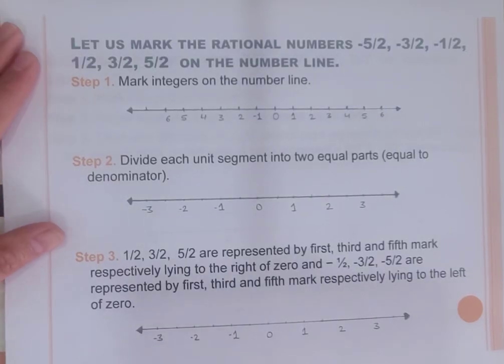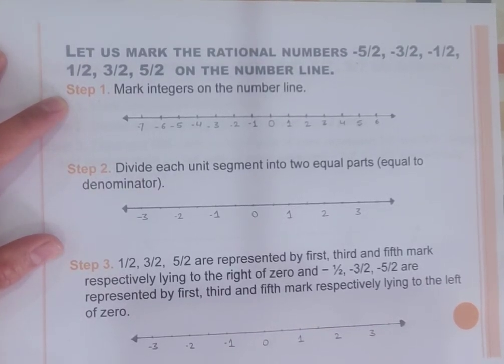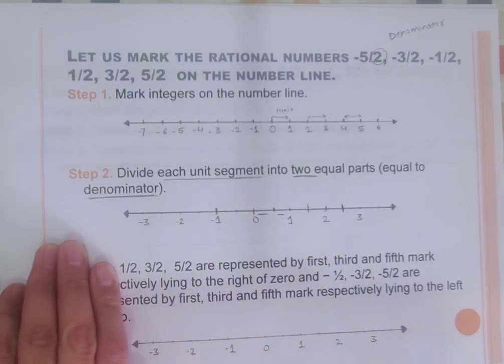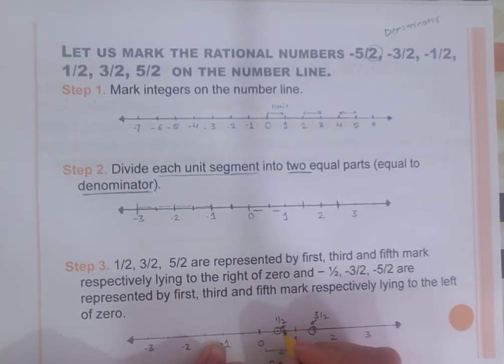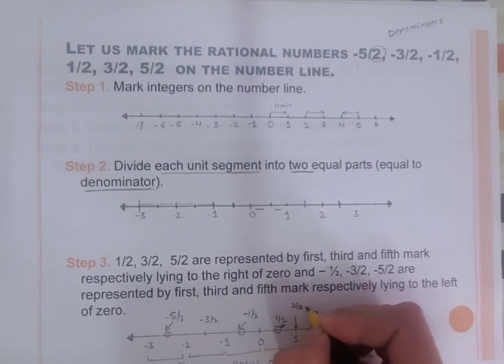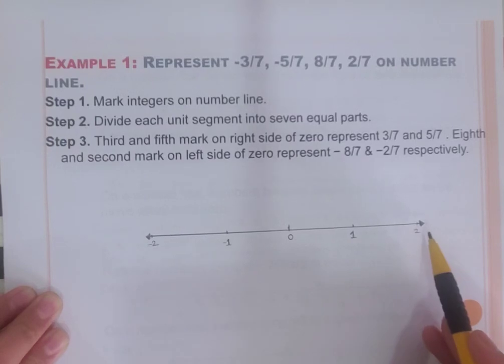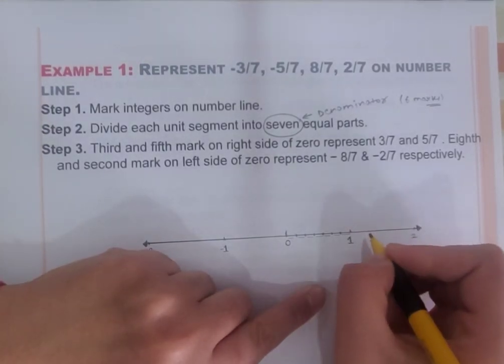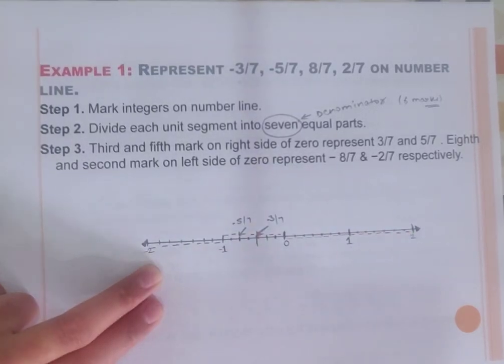Mathematics || Class 7th || Chapter 1|| Part 3|| Representation of Rational Number on Number Line.